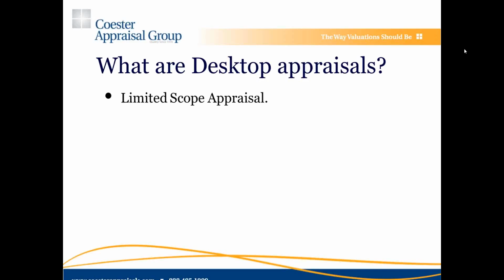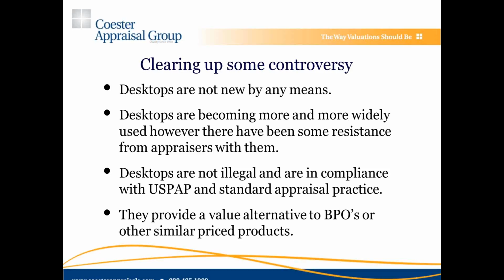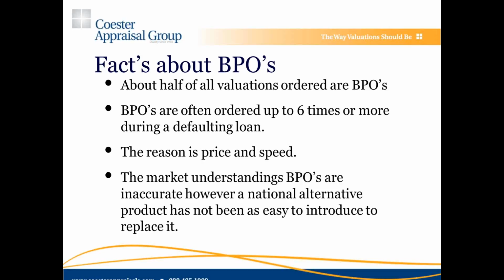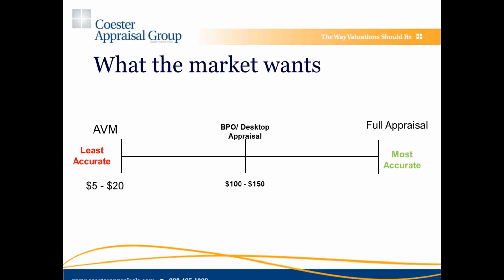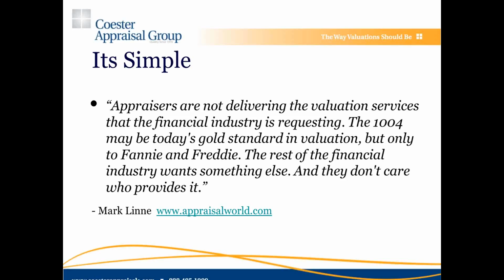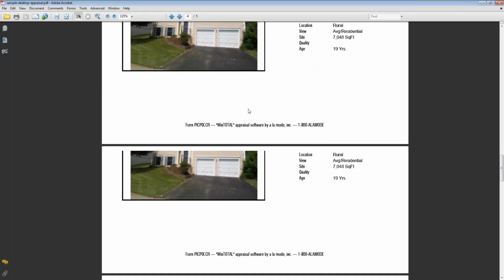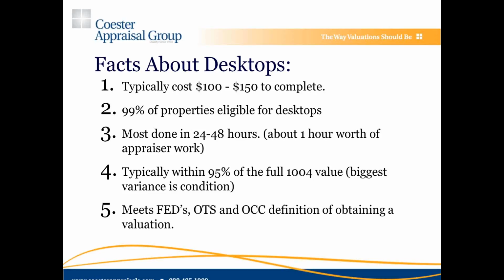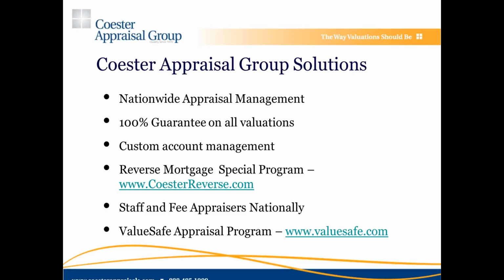Understanding Desktop Appraisals - Coester Appraisal Group - ValueSafe - Coester Reverse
Coester Appraisal Group explains the benefits of desktop appraisals and there uses for the valuation of properties. This includes reverse mortgage appraisals, due diligence on a loan pool or pricing out general market value of properties